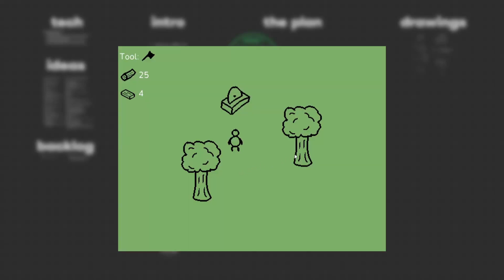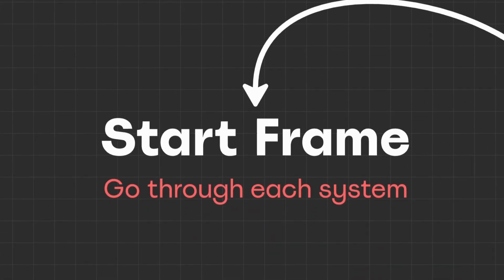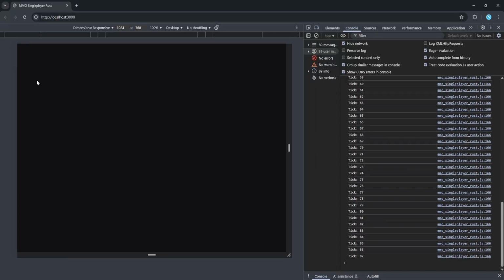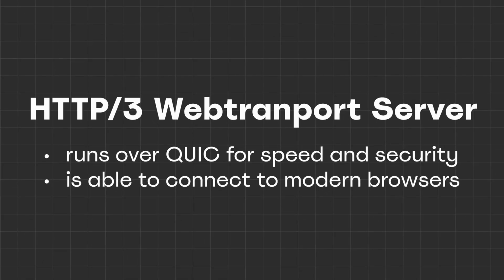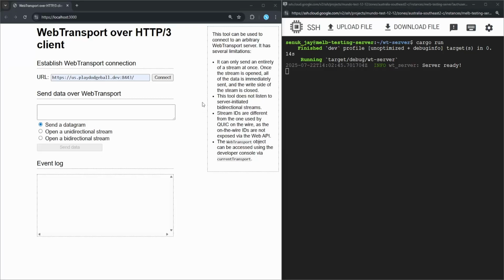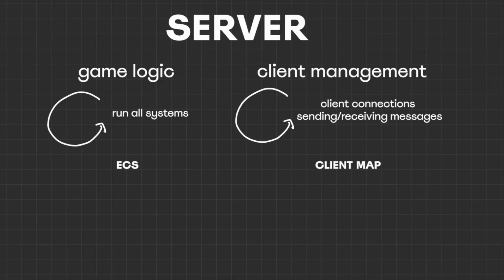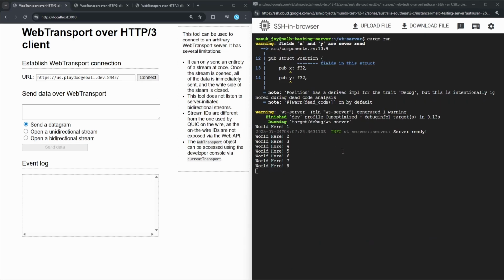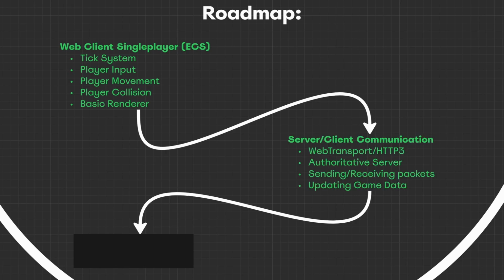My MMO will be browser only | Elora devlog #2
I'm building my dream indie MMO from scratch. In this devlog, we introduce multiplayer and an ECS, all built in RUST.

chapters:
0:00 intro
0:11 stage 2 plans
0:35 ecs
2:39 singleplayer web client
3:09 networking
4:01 7 days
5:50 server
8:57 client
10:02 outro